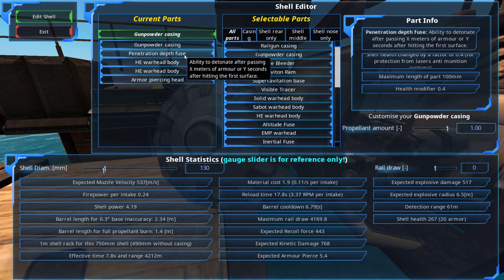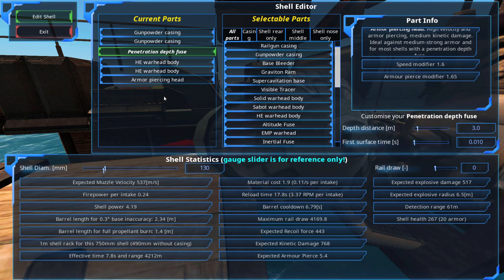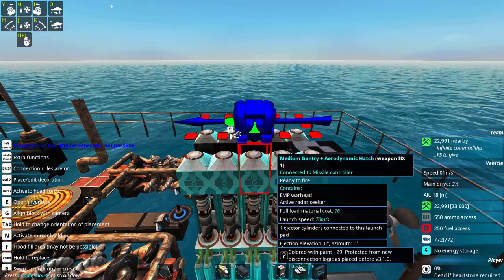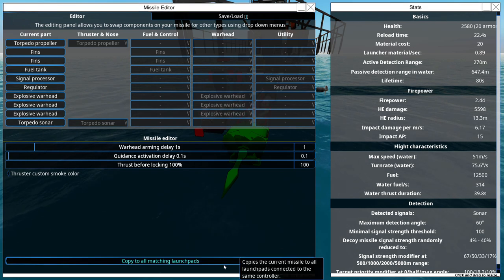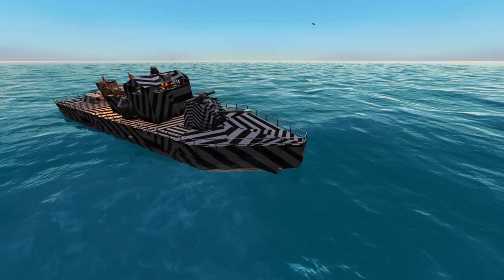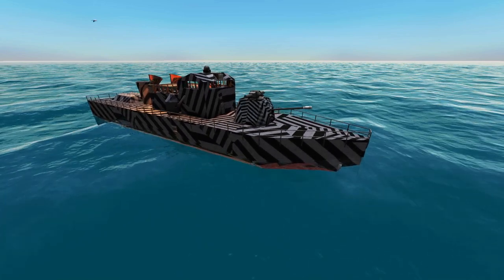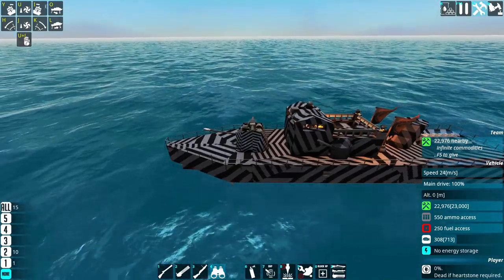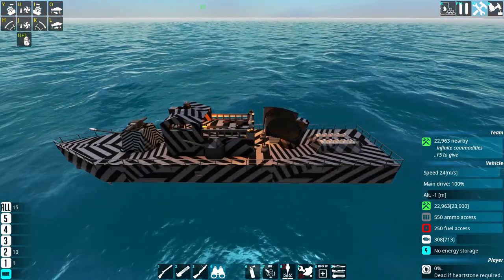Showcase #06 - MD BackBone Class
A good example of of what you can do in this game as a newbie!

Wolf Mother - Loopop
So Lost - MK2